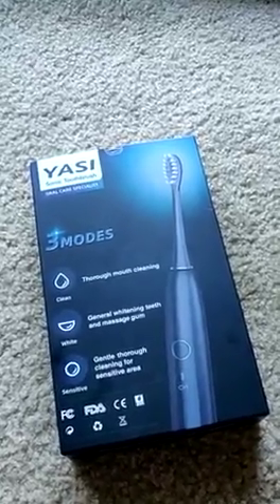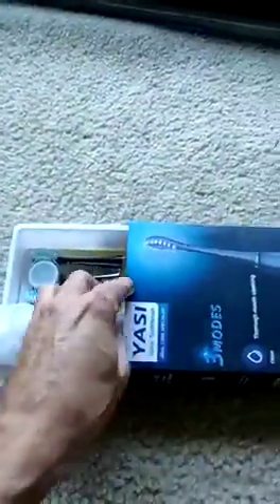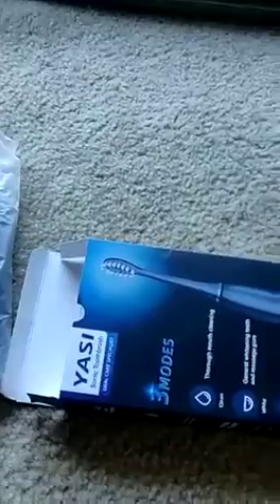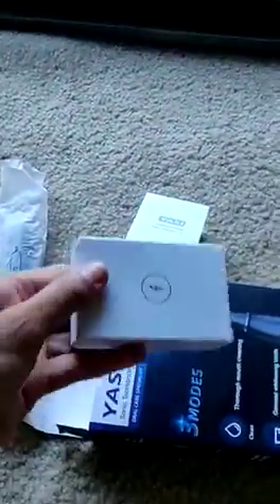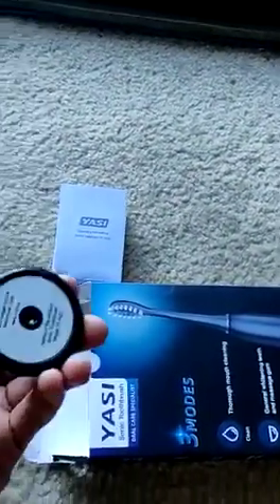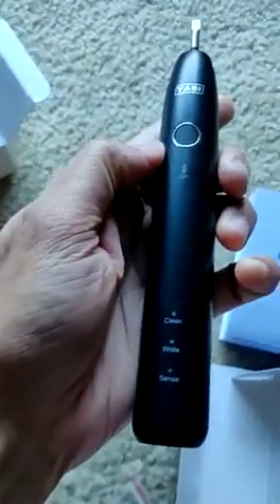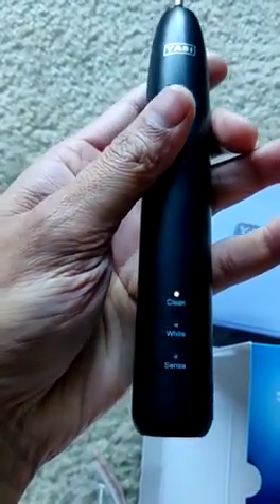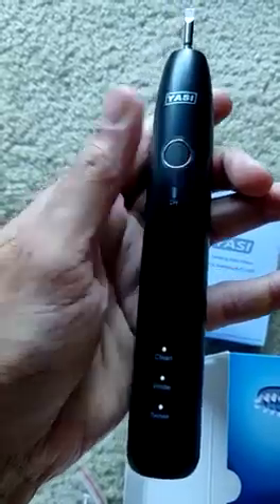Sonic Electric Toothbrush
【POWERFUL CLEANING】 50000 VPM high vibration makes the electric travel toothbrush performs far 99.9% than the manual toothbrush. Vibration frequency is higher than ordinary sonic electric toothbrush. Sonic travel toothbrush drives fluids deep between teeth and gum line, removes more debris and tea, coffee, red wine stains
【Intelligent timing】Interval pause every 30 seconds reminding changing brushing area. 2 minutes auto shut off as the brush time recommend by dentist. Best timer control electric toothbrush for adults and kids.
【Wireless Charging & Long Battery Life】Built-in 1000 mAh battery,Charging for 8 hours， sustainable cruise for 30 days (Low battery: Green light flashes quickly, when charging: Green light flashes slowly, when fully charged: Green light is always on)wireless charging with technology Short-circuit/surge/overcharge/overheating protection, low battery reminding.
【3High-Performance Brushing Modes to suit different conditions of teeth and gums】: clean，white，soft，thorough cleaning with reduced noise, upgraded brushing experience than a regular electric toothbrush. 2 brush heads included.The bristles are made with dupont nylon, to suit teeth topography for thorough cleaning of gums and hard to reach areas. There is a rounded bristle top for safety and gentleness.，1 Facial Cleansing Brush for more effective cleansing of the face, it is recommended to use sof
【STRICT QUALITY CONTROL】We have a strict quality control system, our products after strict testing on the market.Quality is not a problem.If you have any questions, please contact us and we will reply to you within 24 hours.

360 sonic toothbrush
water pik complete care
philips sonicare 2 series plaque control
sonic brush reviews
walmart sonicare 4100
walmart electric toothbrush sonicare
philips sonicare toothbrush sale
philips sonicare series 3
philips sonicare hx3230b
sonicare philips 4100
philips sonicare protectiveclean 6100
philips sonicare diamondclean deep clean
oral-b pro 2 2500
oral-b pro 2 2000n
best toothbrush manual
oscillating or sonic toothbrush
sonic brush toothbrush reviews
sonic vs oscillating toothbrush reddit
is sonicare worth it reddit
sonic toothbrush vs electric toothbrush
sonic toothbrush argos
sonicare toothbrush frequency